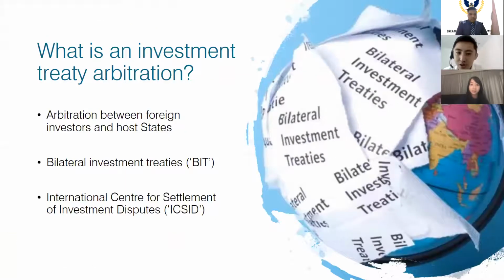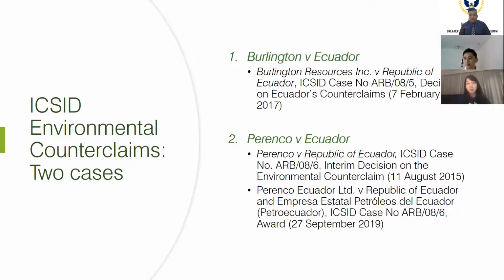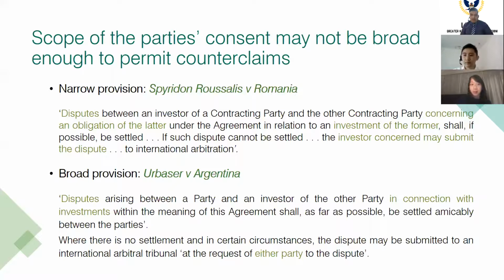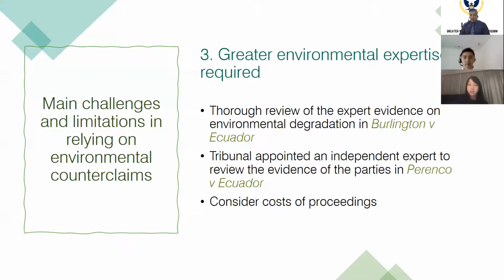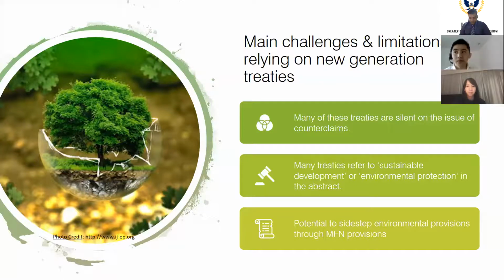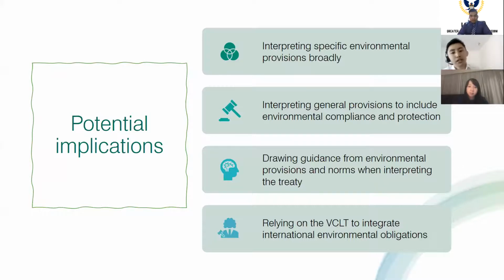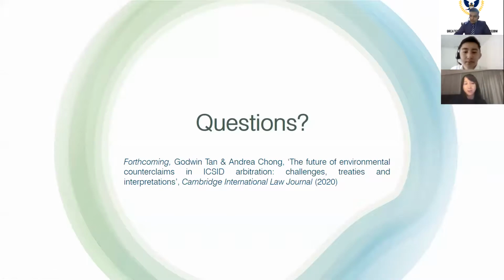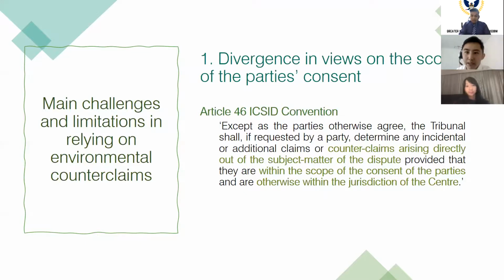INTRODUCTION TO ENVIRONMENTAL COUNTERCLAIMS: TREATIES AND TRAJECTORIES | LICAMR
With environmental concerns and the attendant existential threat they pose at the forefront of the public consciousness, it is perhaps unsurprising that investment arbitration tribunals increasingly find themselves asked to determine claims and counterclaims by states against investors and other operators whose business activities have an environmental impact.

GUEST SPEAKERS:

(1) Mr Godwin Tan: Trainee Solicitor, Allen & Overy LLP
(2) Mrs Andrea Chong: Trainee, Rajah & Tann